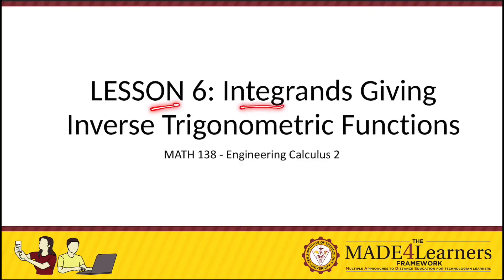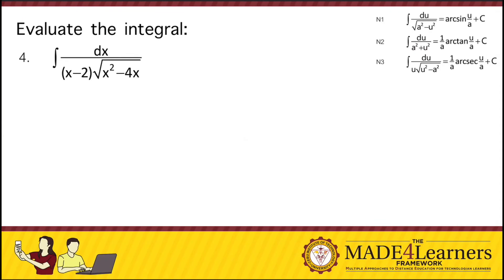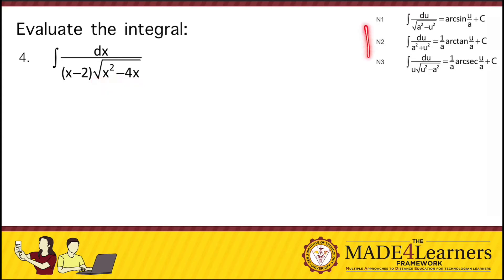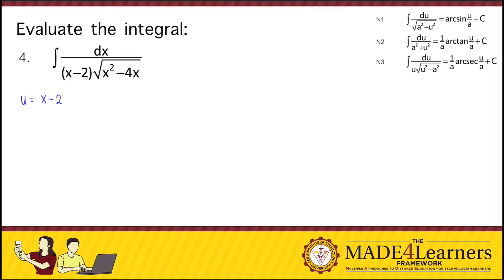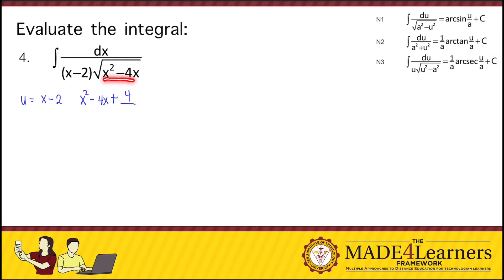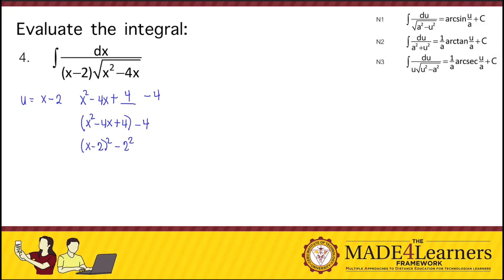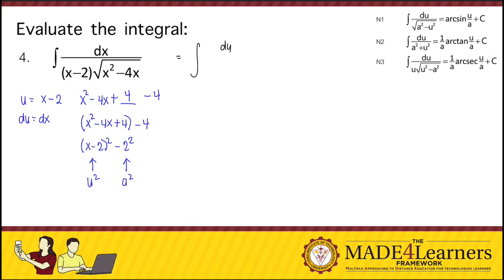MATH 138 Lesson 6: Example #4